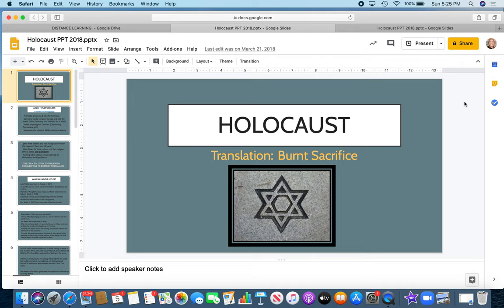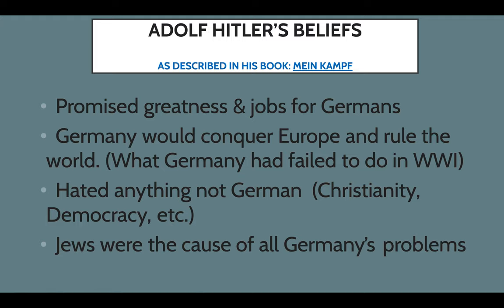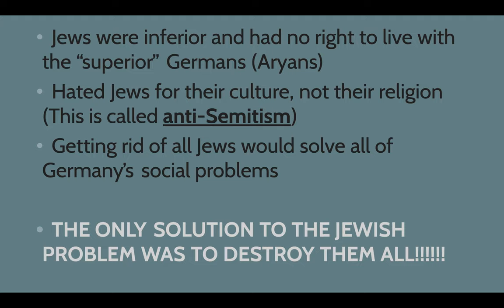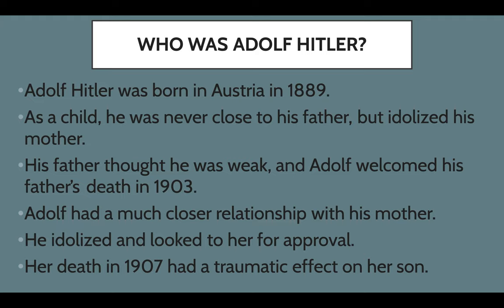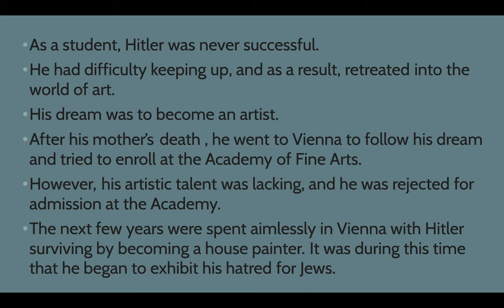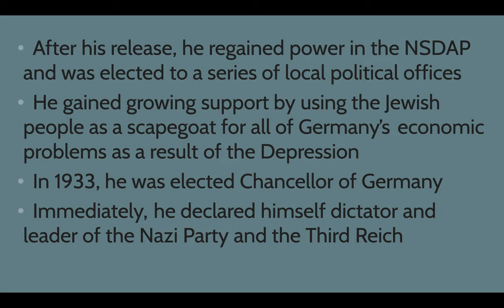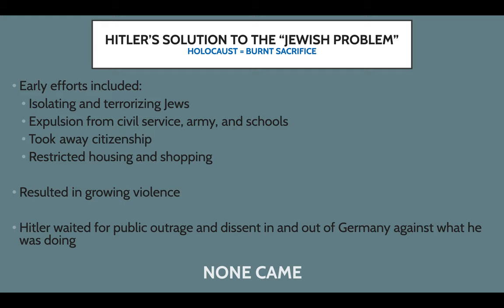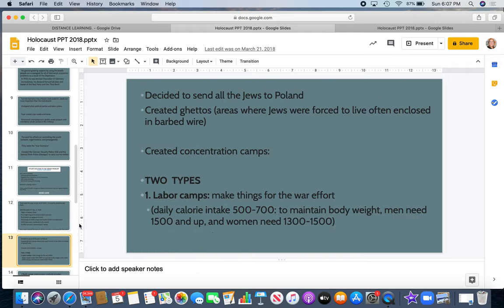Holocaust Notes Video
This is long, but it is three class day's worth of me sharing notes/lecturing. But this is necessary for your background info and base set of knowledge for our Quarter Four Unit going forward. Feel free to split it up and pause/come back at any point. You also have a copy of the slides on Google Classroom that will save to your Drive automatically when you open them. We will use this all throughout Q4 so please take the time to view.